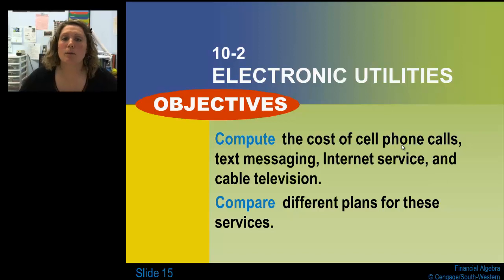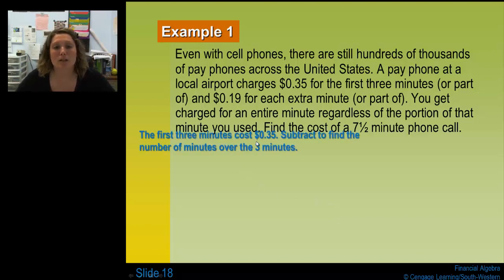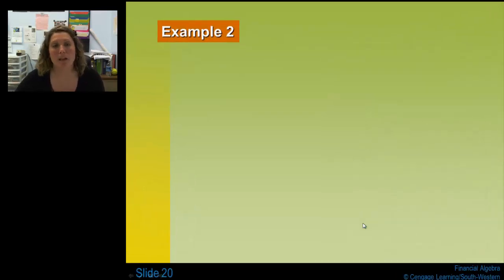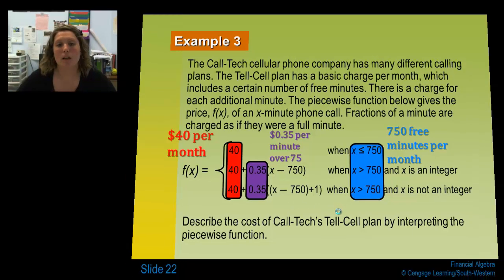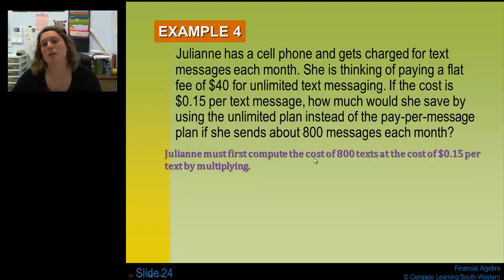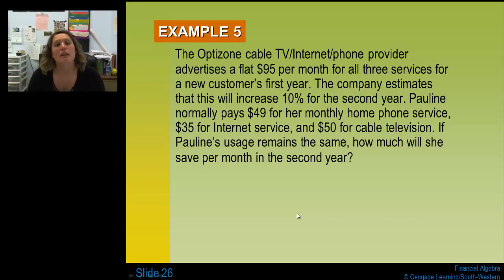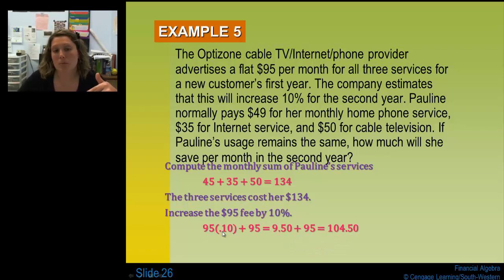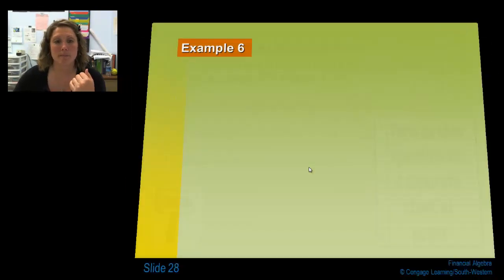Lesson 10 2